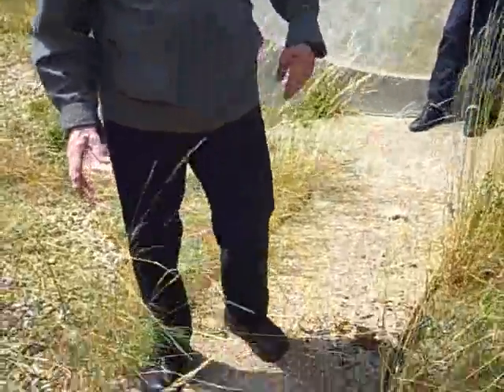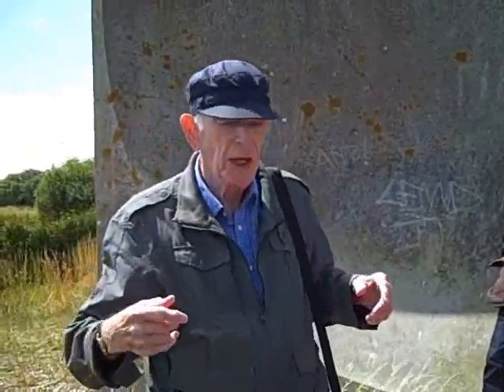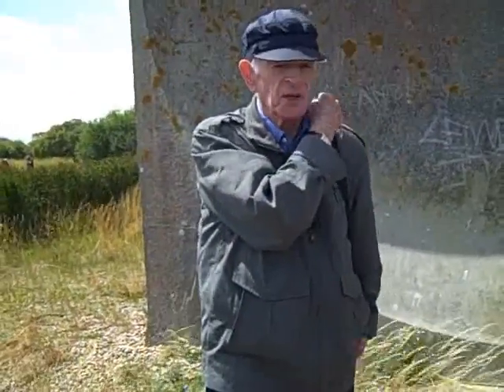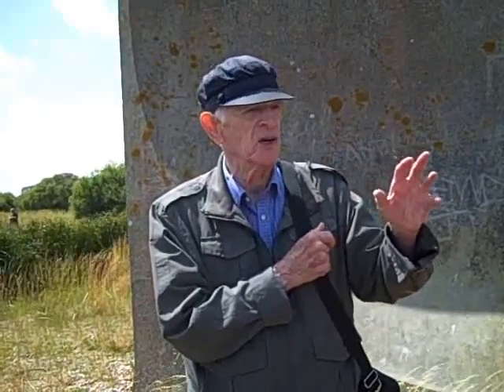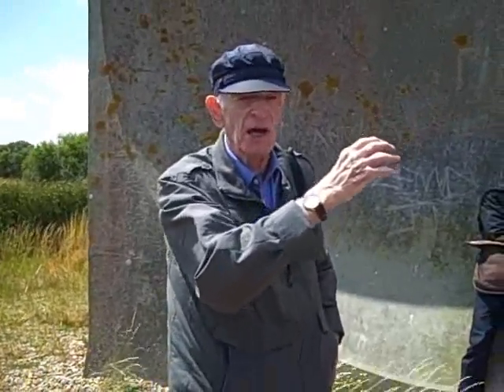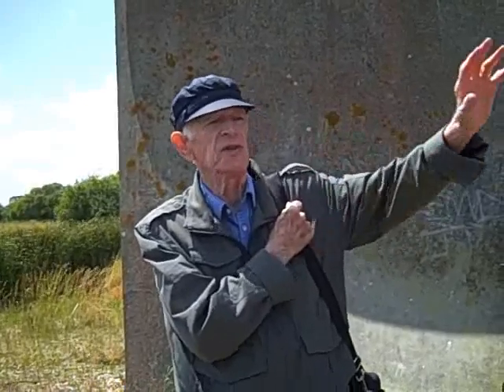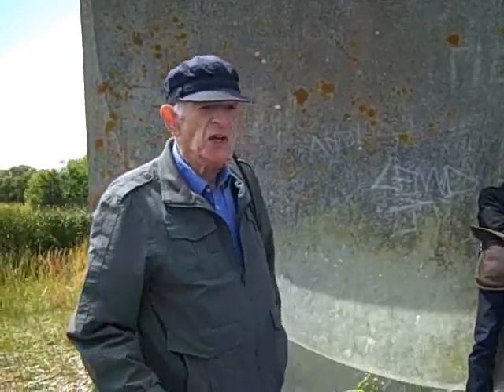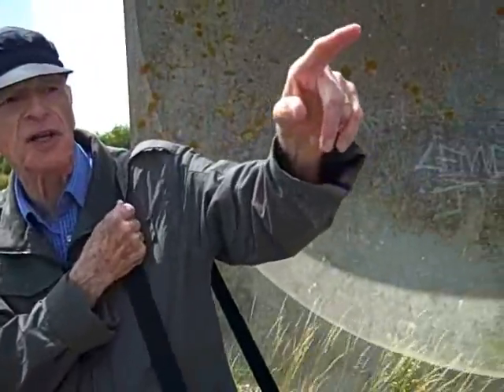Sound Mirrors at Lade UK July 19th 2009 P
This Video was shoot at the Sound Mirrors at Lade UK.  The person doing the lecture is the worlds expert Dr. Richard Scarth.